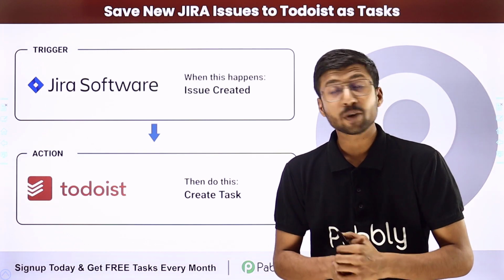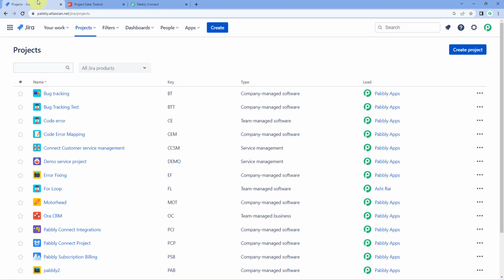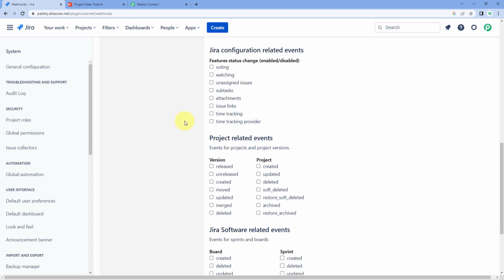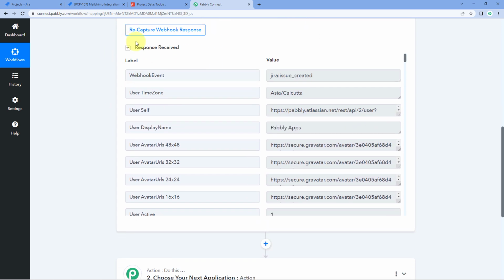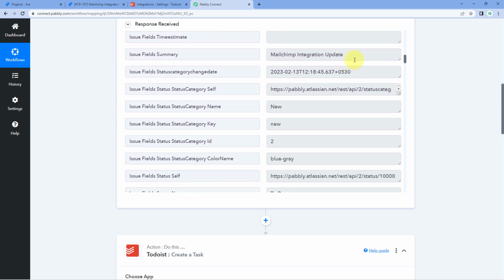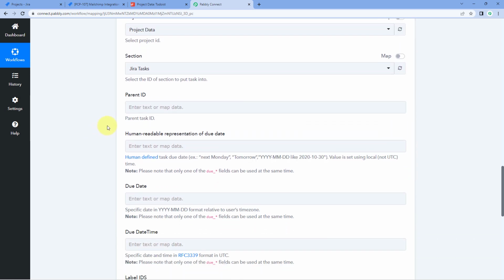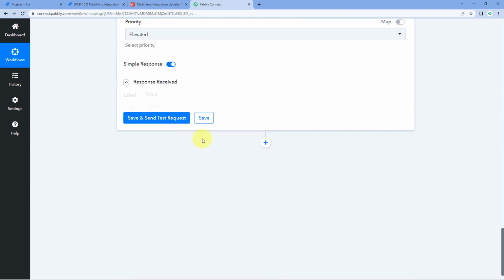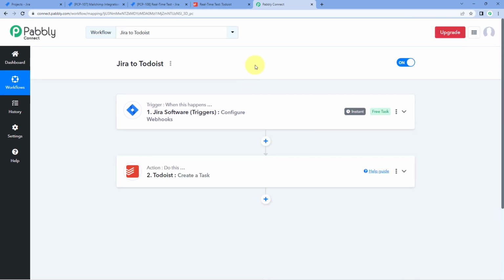How to Save New JIRA Issues to Todoist as Tasks - JIRA Todoist Integration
In this YouTube video, we will be walking through how to save new JIRA issues as tasks in Todoist. We will be covering the integration between JIRA and Todoist and showing you how to set up the integration in order to have JIRA issues automatically created as tasks in your Todoist projects. This integration can help you stay organized and on top of any tasks and projects that you have in JIRA. We will be providing step-by-step instructions to make the process simple and straightforward. So don't miss out and join us to learn how to save new JIRA issues to Todoist as tasks.